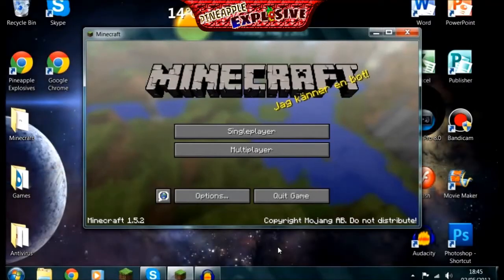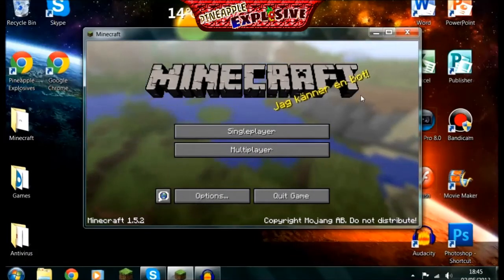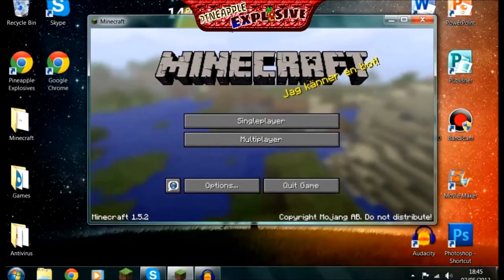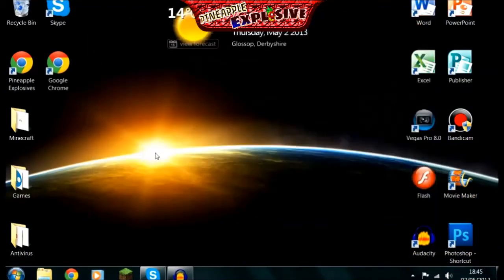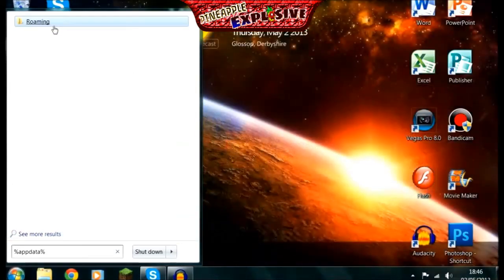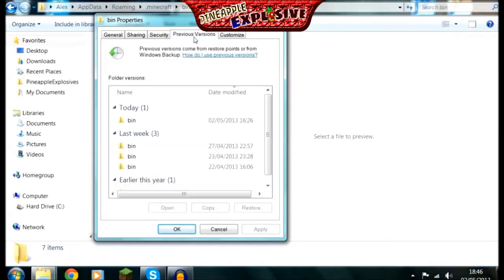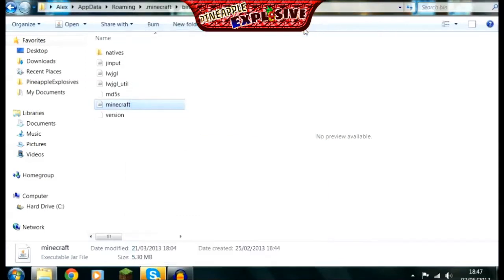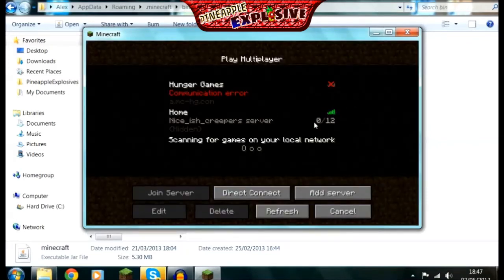How to De-Update Minecraft (Old)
Just a quick guide on how to de-update Minecraft. Hope this helps. Unfortunately wont work if you have never had a previous version on your computer within the last 30 or so days.